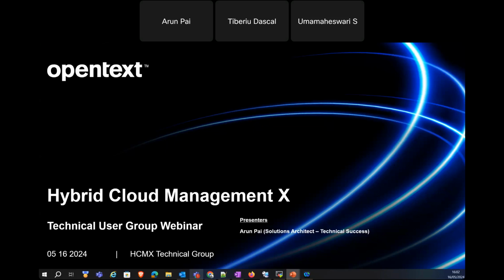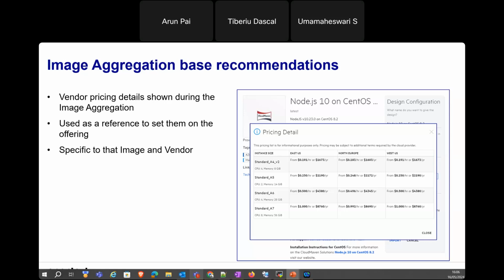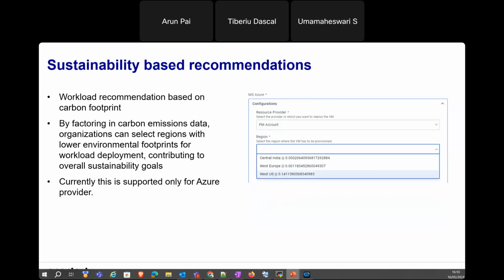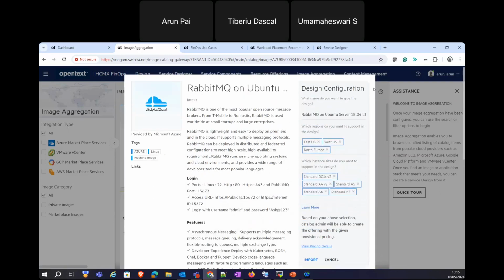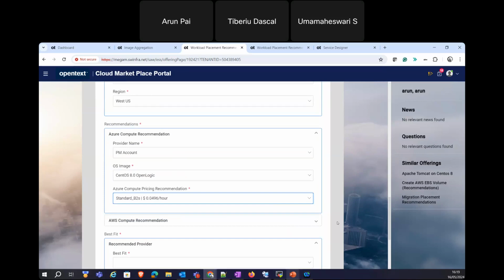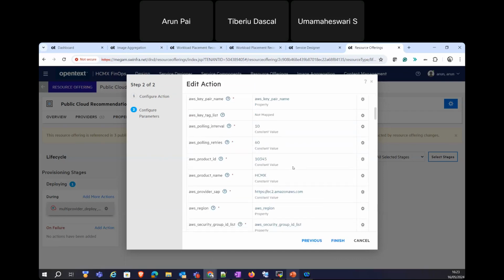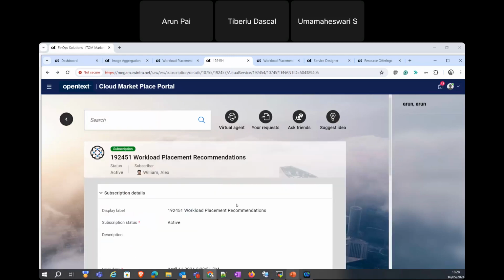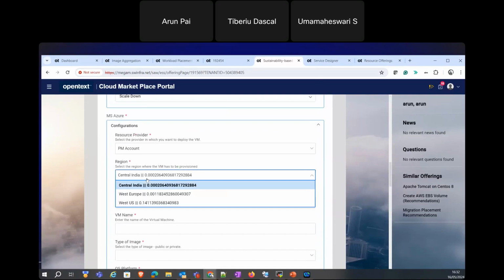HCMX - Cost/Carbon-Based Workload Placement Recommendations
This video demonstrates HCMX's ability to generate recommendations based on cost and carbon footprint. It provides intelligent, cost-effective catalog multi-cloud offerings to deploy resources for end-users to control costs and carbon footprint based on the recommendations.